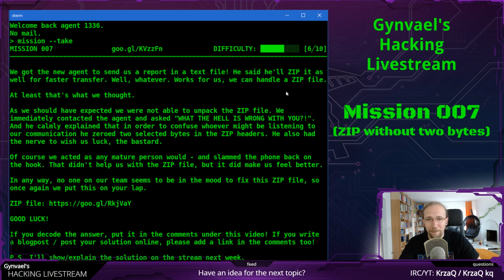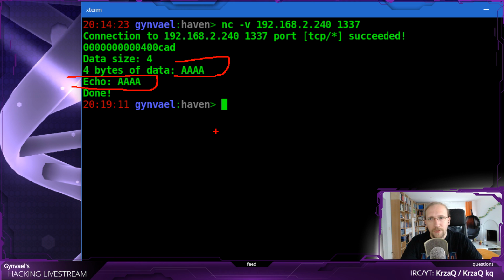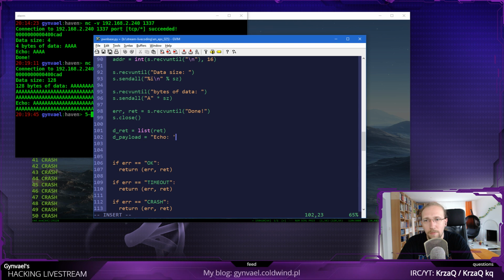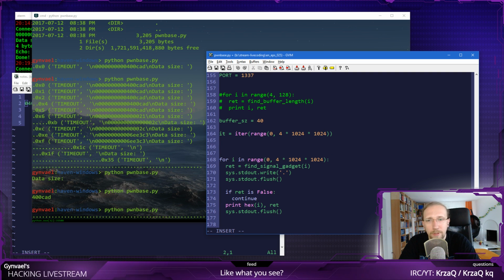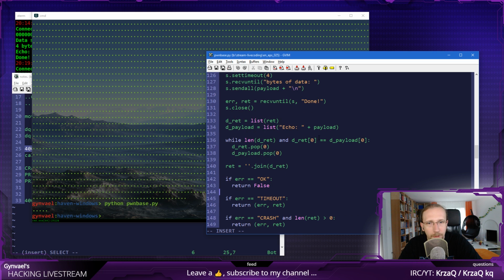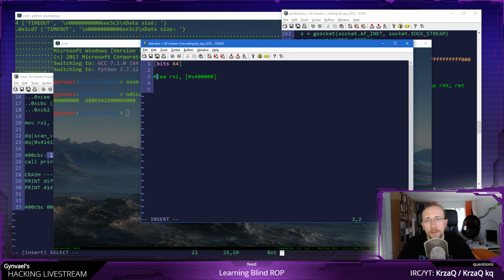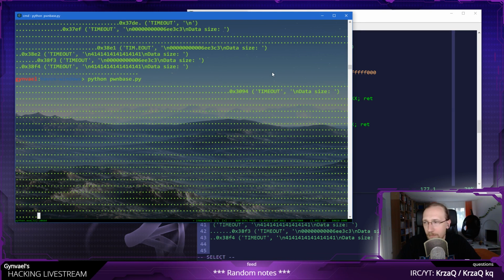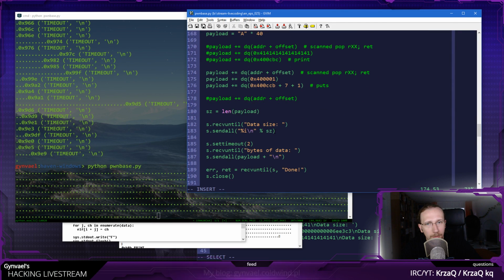Hacking Livestream #25: Blind ROP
(Had to move this livestream to next week - sorry)
My first attempt at Blind ROP exploitation technique. It should be funny. At least for the viewers.

--- Team:
→ foxtrot_charlie
→ KrzaQ
→ masakra
→ hebi
→ maryush
→ disconnect3d